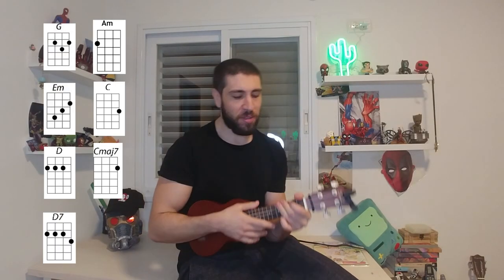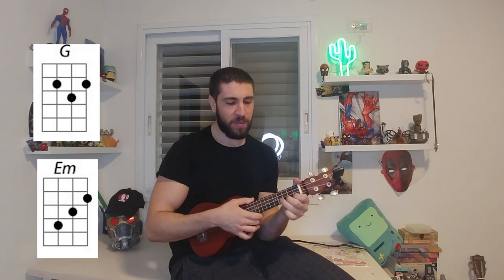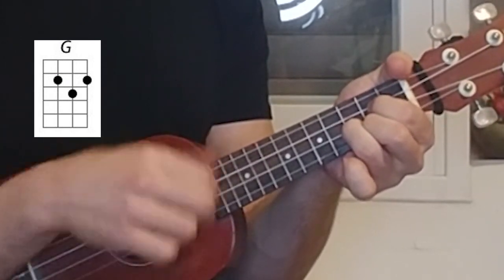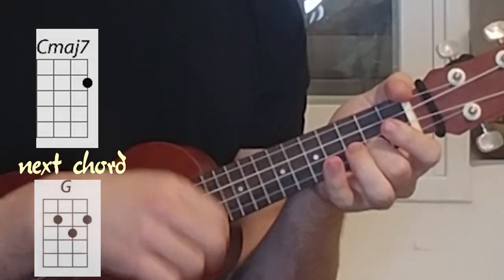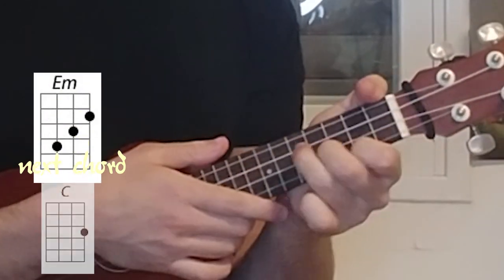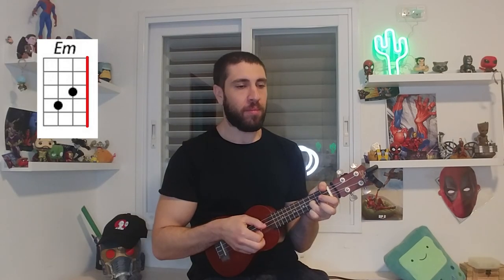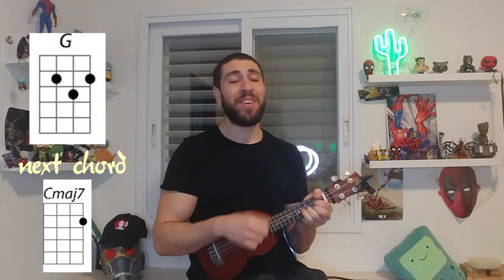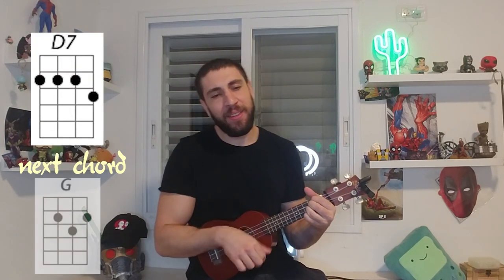How to play- Never in my wildest dreams on ukulele (Dan Auerbach) ukulele tutorial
how to play on ukulele - never in my wildest dreams by Dan Auerbach, ukulele tutorial
such a fun song!
this is my version of never in my wildest dreams on ukulele